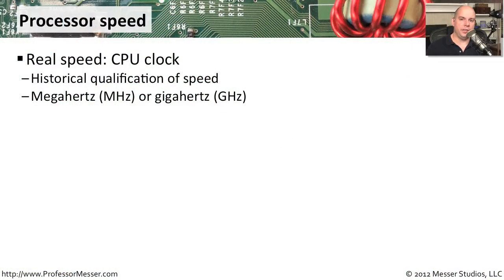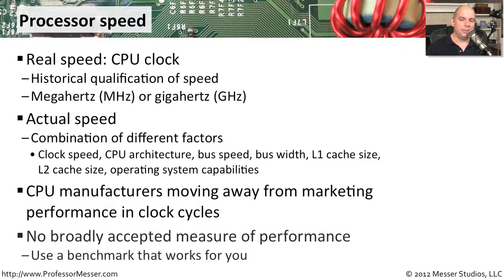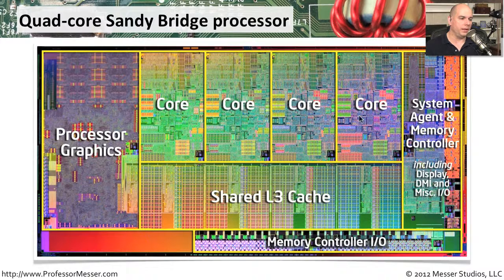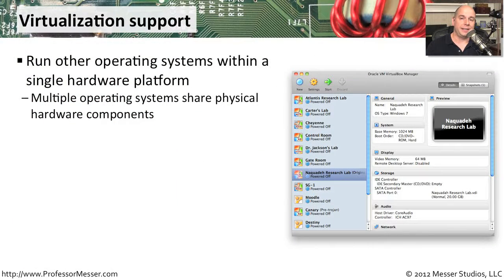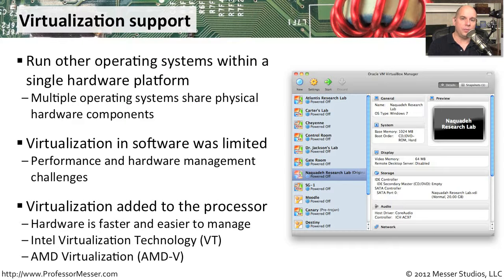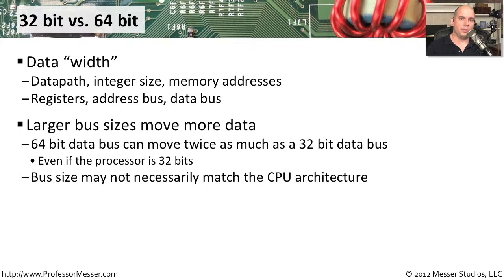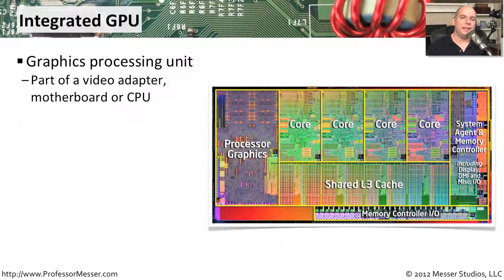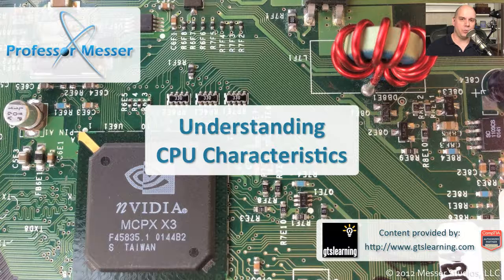Understanding CPU characteristics - CompTIA A+ 220-801: 1.6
Modern CPUs provide a number of advanced computing characteristics. In this video, you'll learn about CPU speeds, caching, hyperthreading, virtualization support, integrated GPUs, and much more.